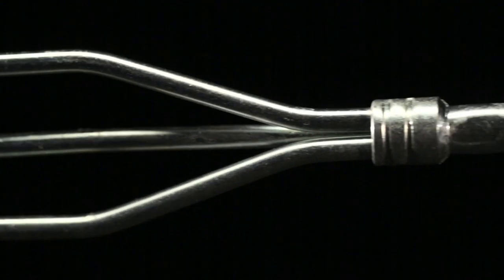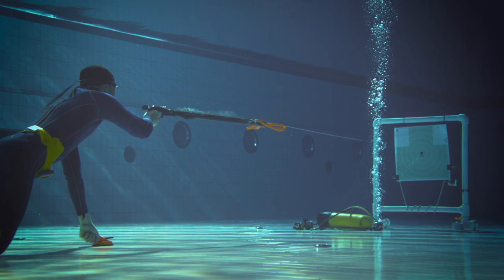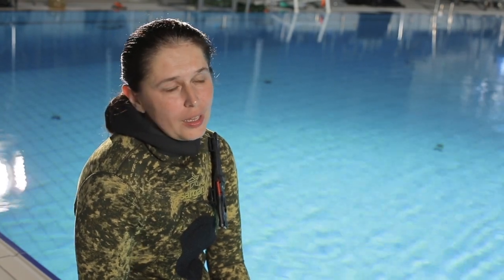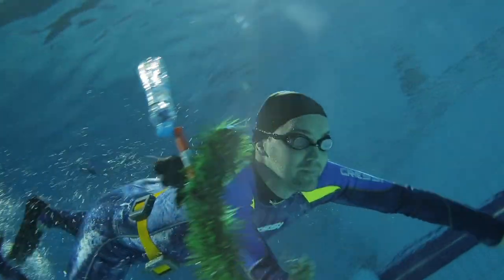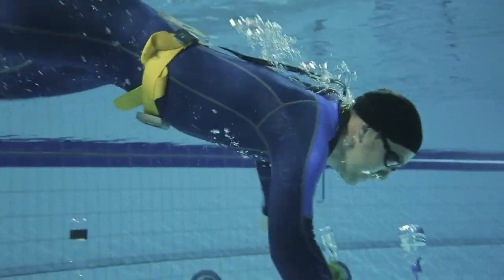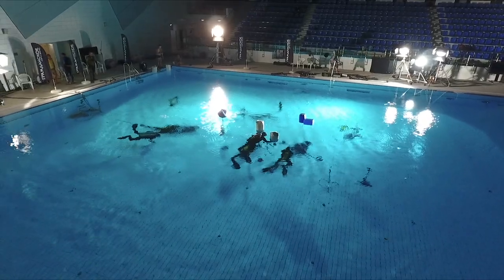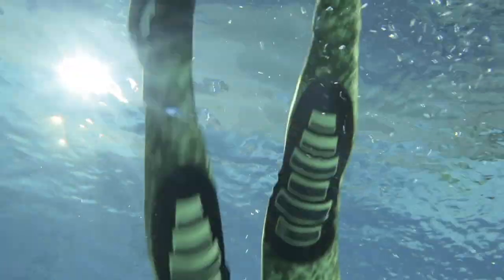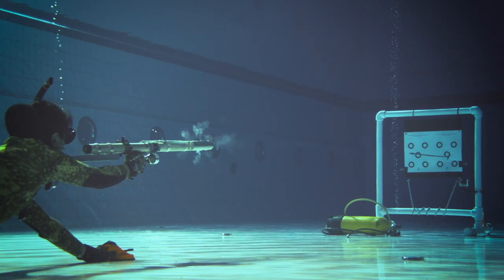Russians Reveals The Most Powerful Underwater Weapon You'll Ever See!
Guns & Weapons is going to show you some real action with the most amazing and unique underwater weapons. You'll be blown away by these guns that shoot, knives that see, bubbles that bounce and don't forget about the fish bombs. It's time to get wet!
Welcome to Guns & Weapons channel! Enjoy amazing videos about guns, weapons, arms!